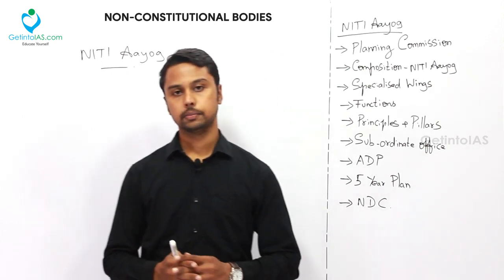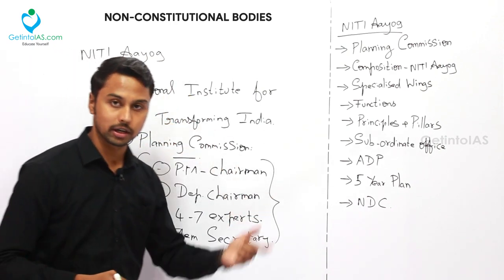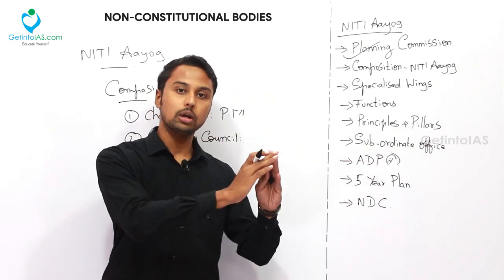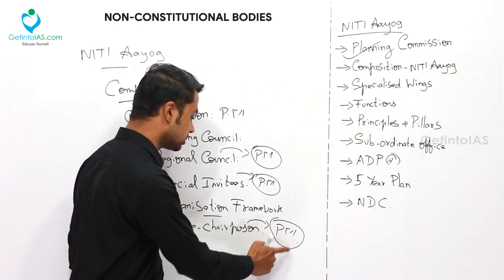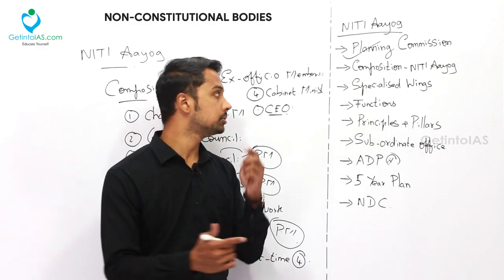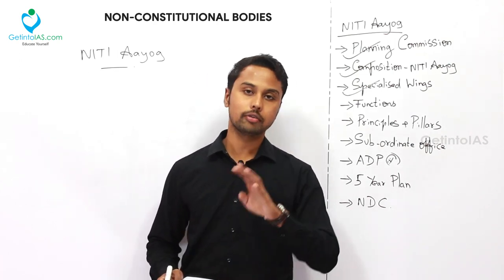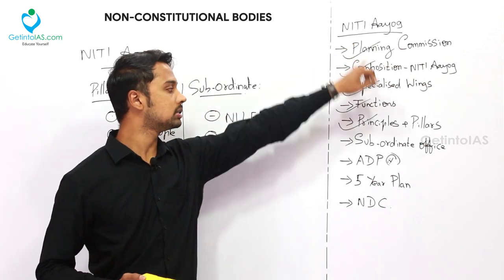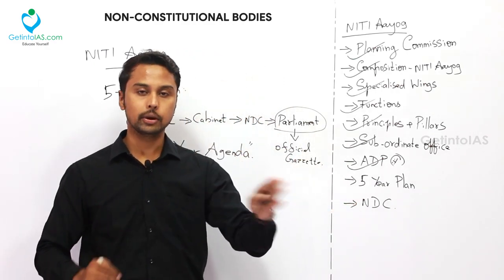NITI Aayog | Non-Constitutional Bodies | Indian Polity | In English | UPSC | GetintoIAS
Don't know which news to read in the Hindu?

About Us
GetintoIAS.com specifically focuses on Civil Service Aspirants. Making all UPSC study materials in the digital platform is the only aim of us.